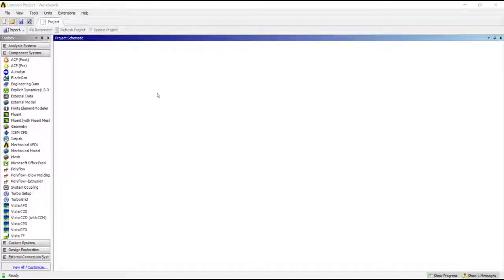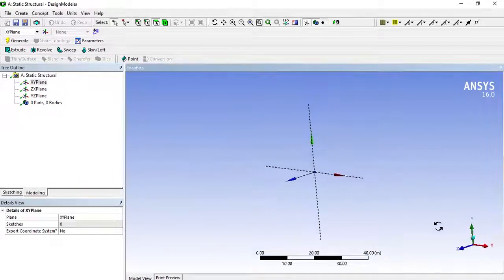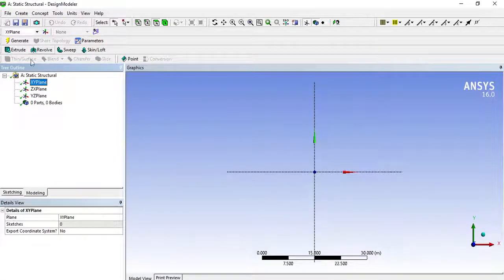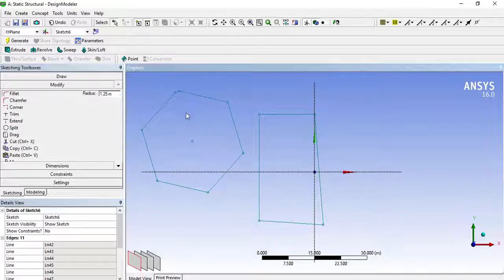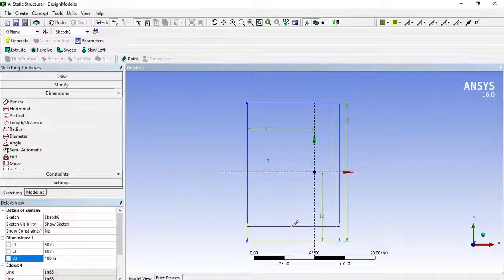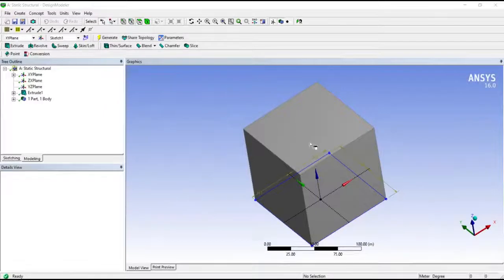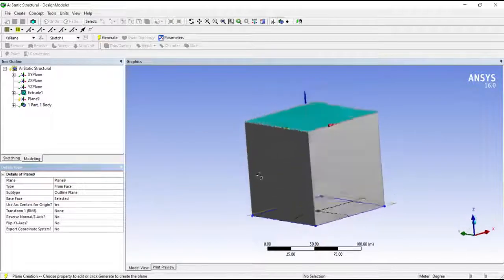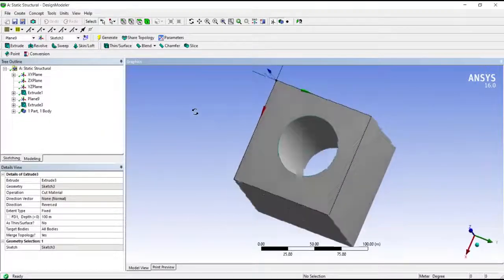3 DESIGN MODULER